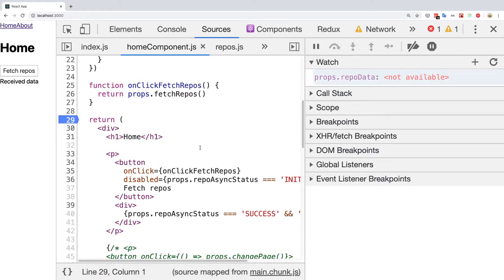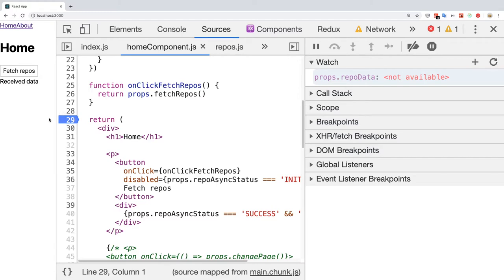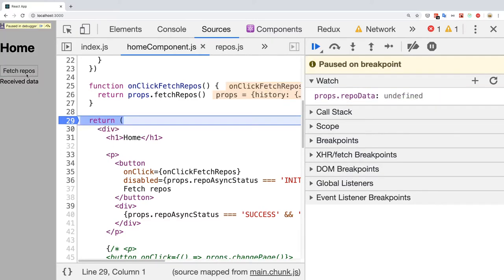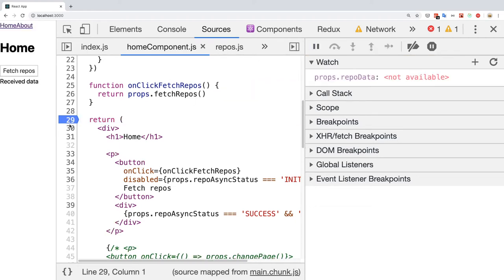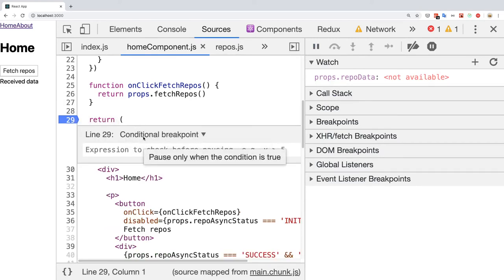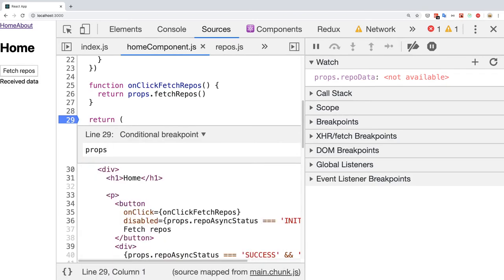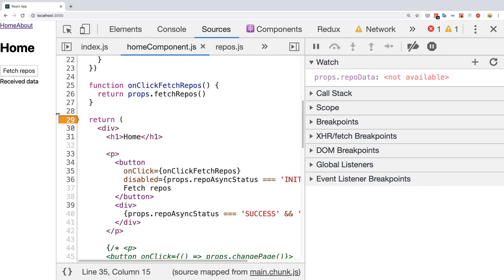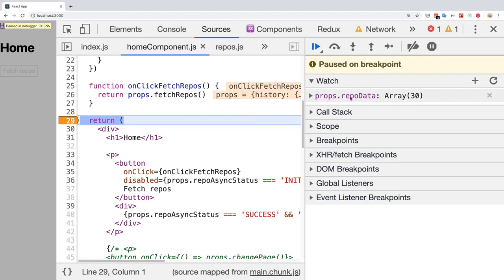Conditional breakpoint - Surely you must know chrome devtools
Those breakpoints keep hitting too often 🔨

If you have to resume a breakpoint 4-5 times before you find the intended scenario, change them to conditional breakpoint.

To change it, edit that breakpoint and add a expression (like data !== undefined) that it should also satisfy. With this, it will only stop when that line is executed and the condition is also met.